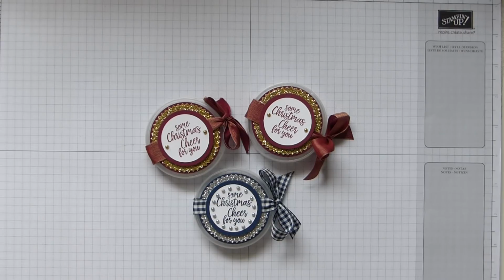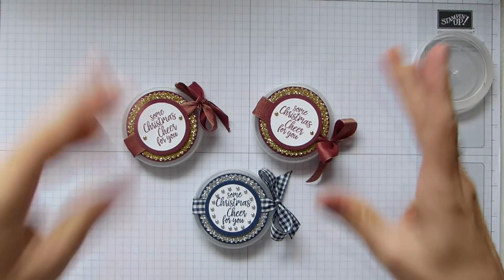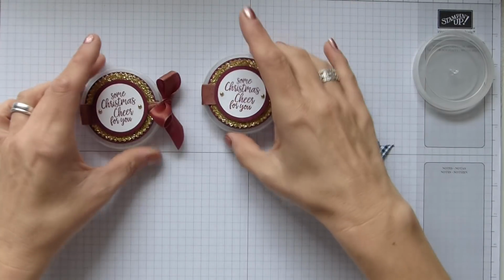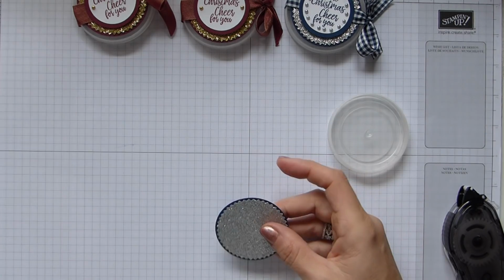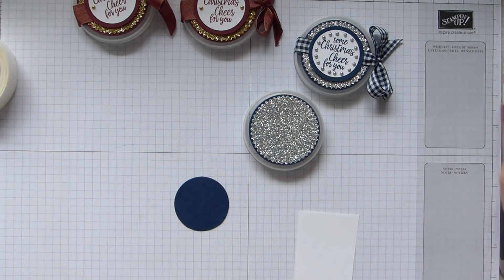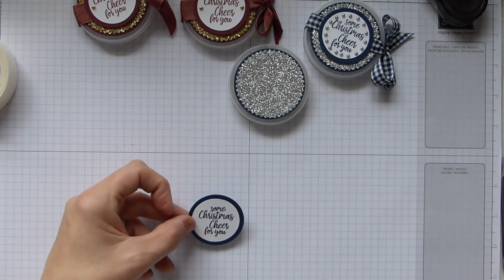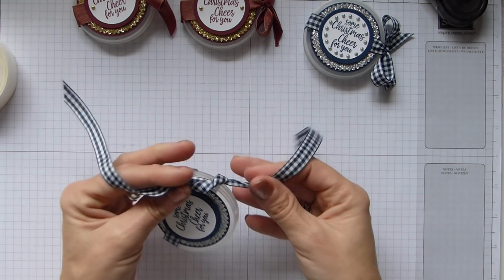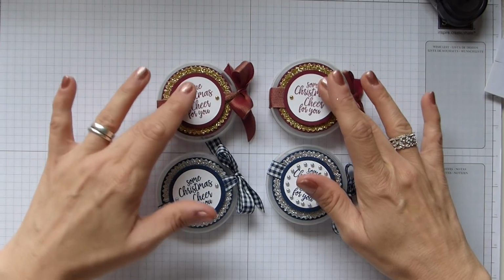Recycled Embellishment Pot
These little pots would make great packaging for jewellery or some small chocolates.